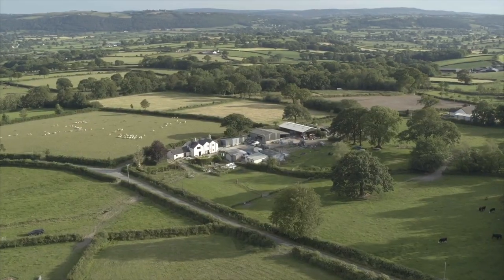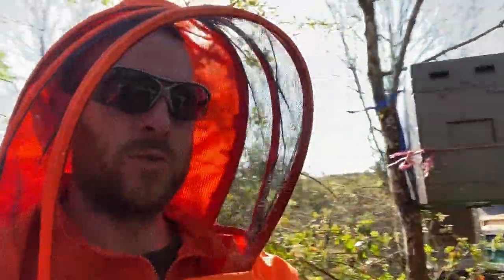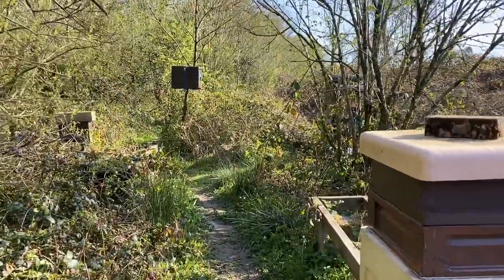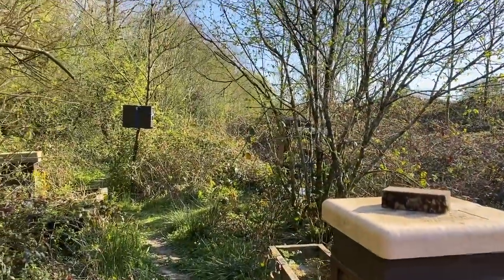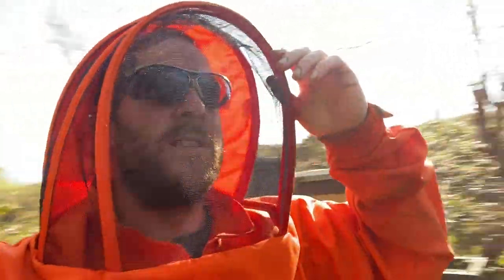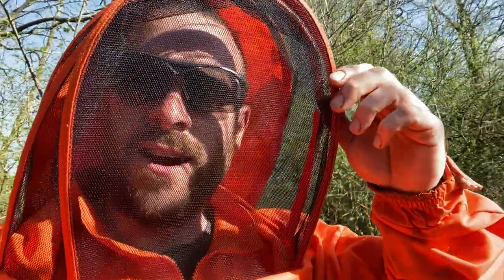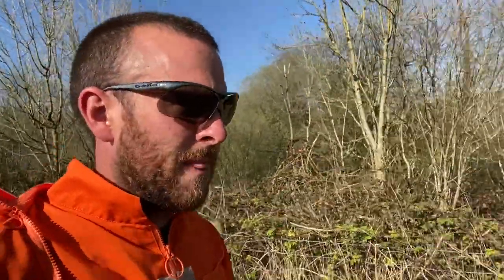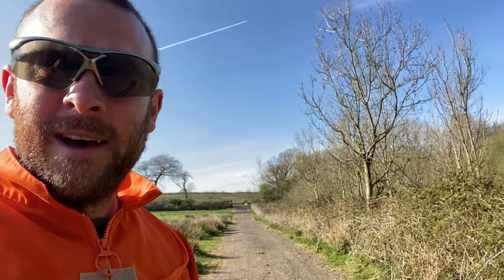Apiary Tour In April! Lots Of Honey On The Hives!!? The Bees Are Loving This Weather!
In this video I take you for a tour around one of my sites in April.

Now this is a totally different April to what im used to!! Normally the season hasn't really started yet! But this season its well underway!! I wish every start to the beekeeping season was like this! The Honeybees are loving it!